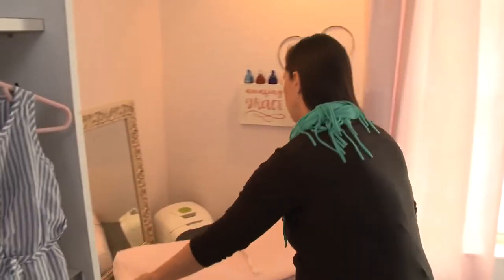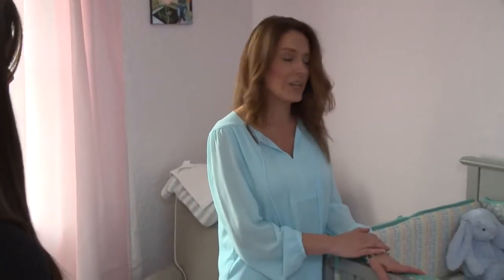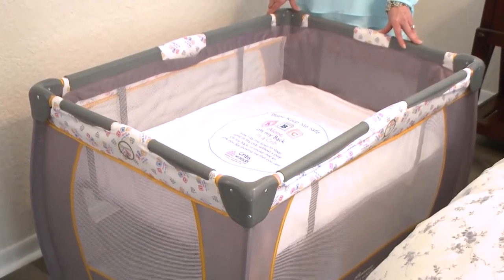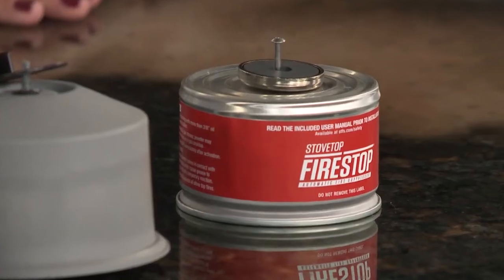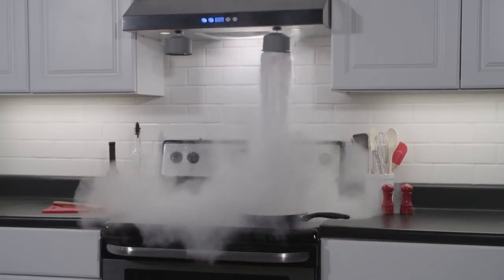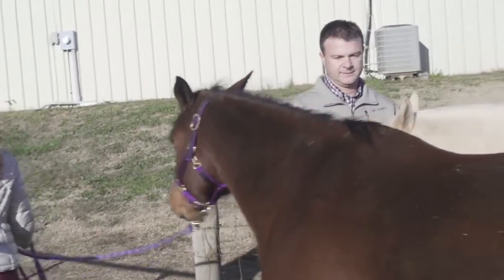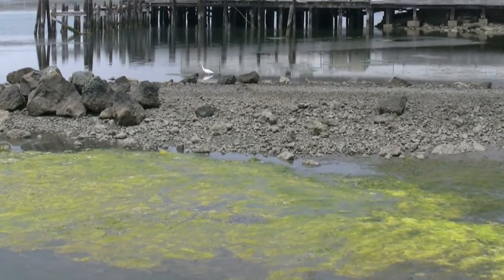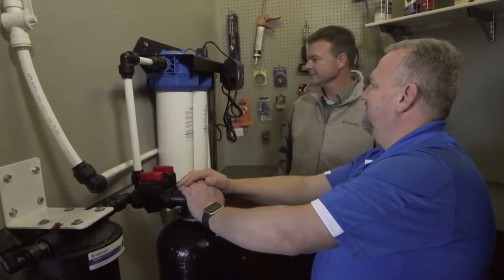Neo-Pure Water Treatment Featuring Viqua UV Technology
Did you catch our segment on Designing Spaces®? Fresh Water Systems is proud to team up with Viqua UV to showcase how a 3-stage whole house water treatment system ensures safe, clean, delicious water at every point of use, from the laundry room to the kitchen sink and everywhere in between. Please explore our featured products below to create the ideal water purification system for your home.